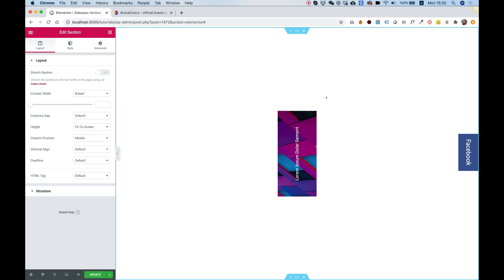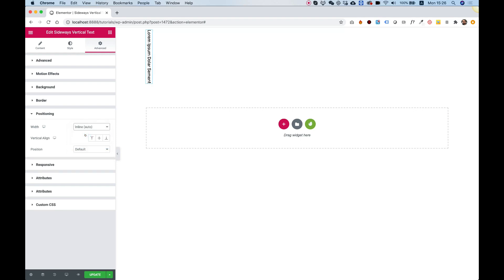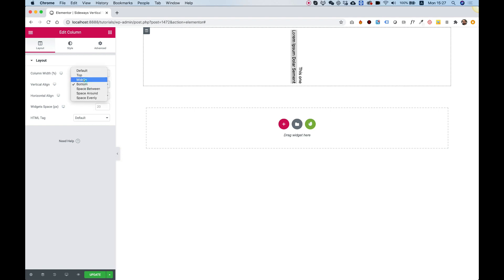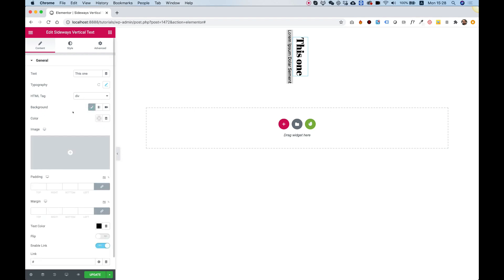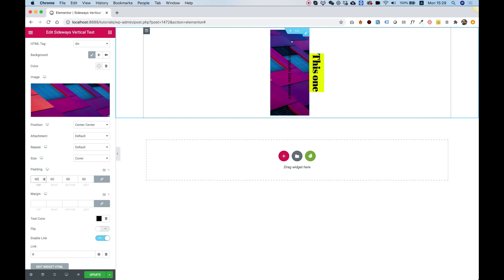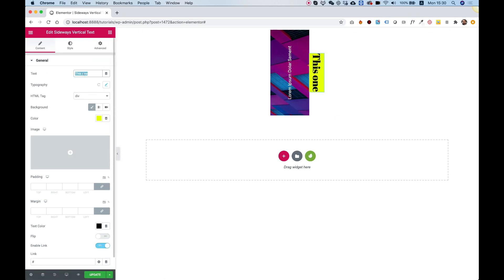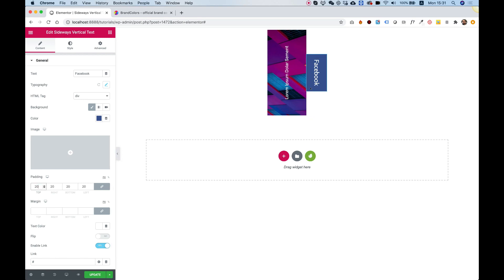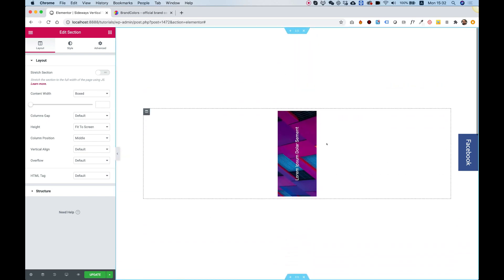Sideway Vertical Text Widget for Elementor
In this tutorial I will show you how to create vertical text using the sideways vertical text widget by Unlimited Elements.